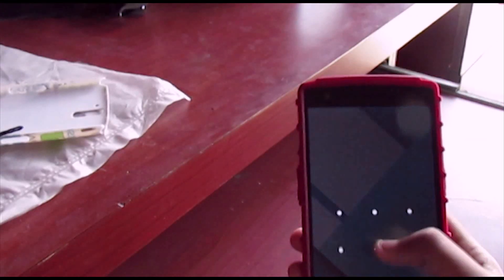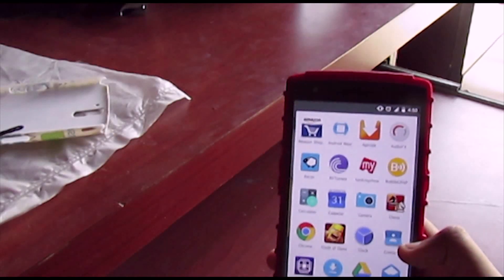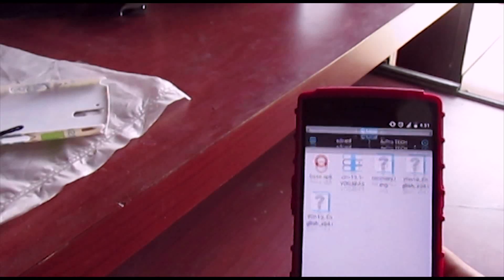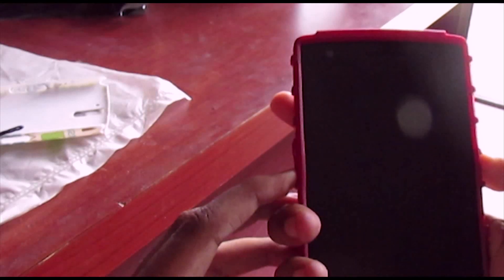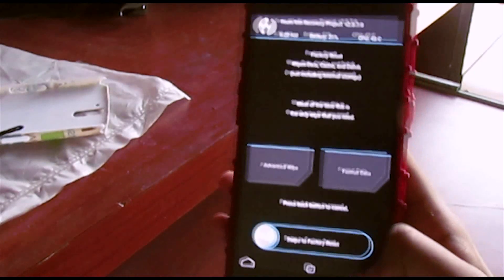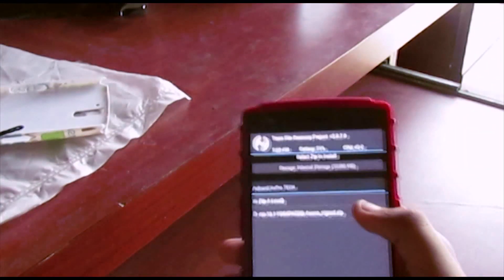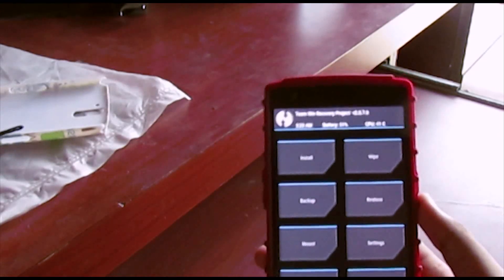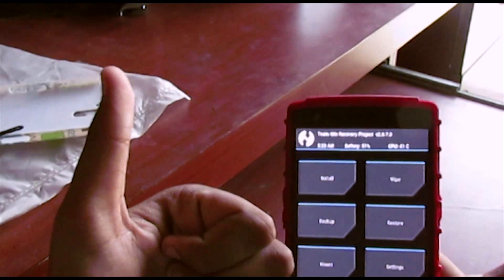How to install lastest COS YOG4PAS2QL on OnePlus One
This is any user flashable either root or stock but you have to get rid of all the data but keep a backup of it and get it restored after installation. Link to downlaod is further below.

Carefull before flashing this Iam not responsible for errors like softbrick/hardbrick and bootloop